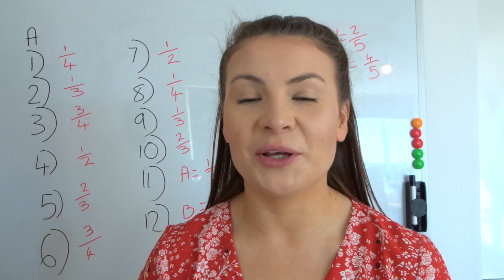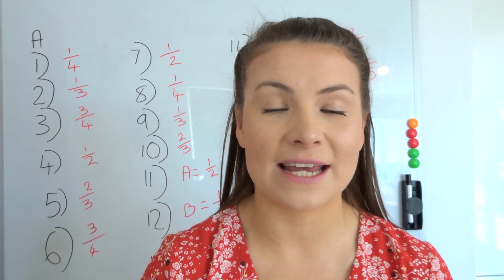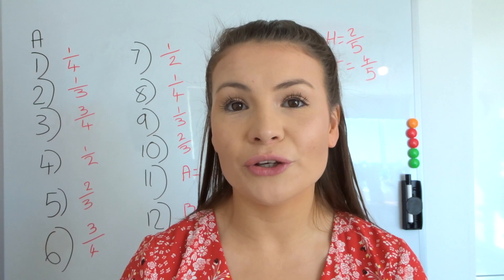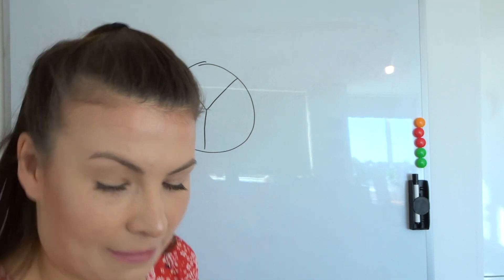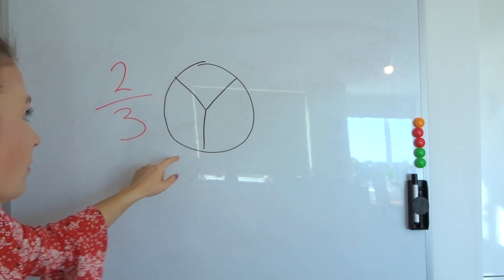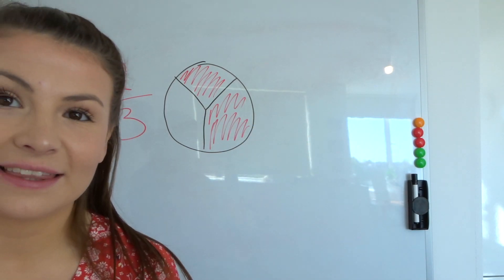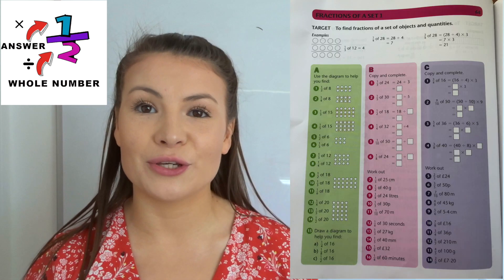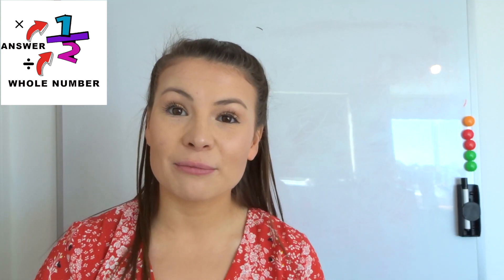HOMESCHOOL - MATHS LESSON - FRACTIONS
Hello everyone,

Today's lesson will be a follow on lesson from Monday's maths lesson on fractions. If you haven't yet watched it then head over there watch that one and then pop back to this lesson.

If you are new here I am currently a qualified primary school teacher teaching in Year 3 however due to schools currently being shut to most children I thought it would be a good idea to try and teach through YouTube videos. I will be uploading daily Monday to Friday at 10am. Here is my timetable: - Monday - Maths - Tuesday - Spelling/Phonics - Wednesday - English - Thursday - Maths (follow on lesson) - Friday - Topic or Art Please let me know if there is anything you'd like me to cover to help you at home. I want to help as much as I can. Miss R :)